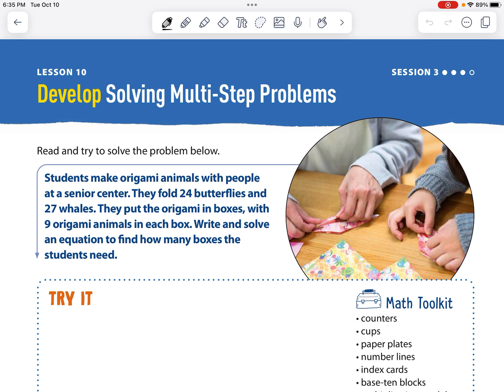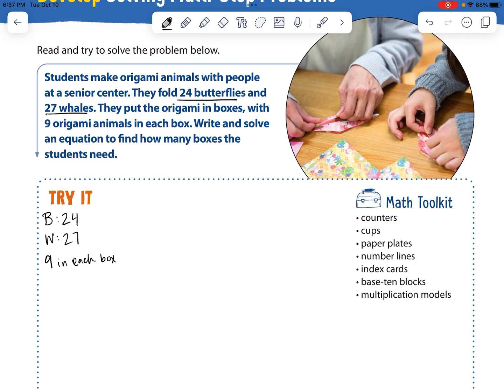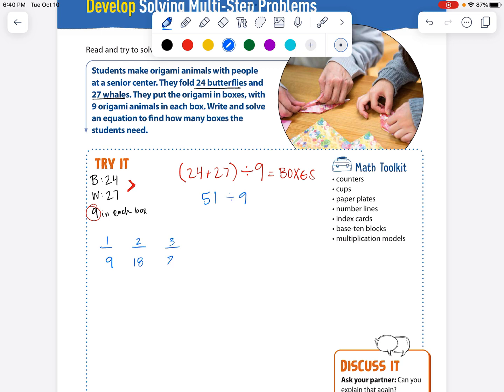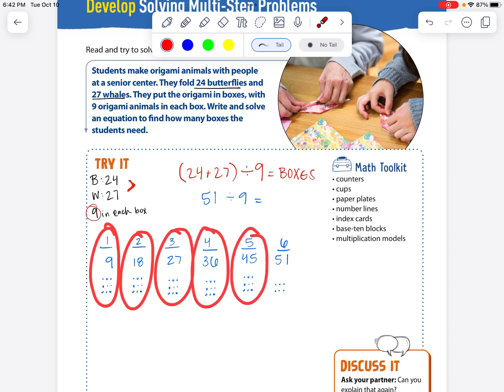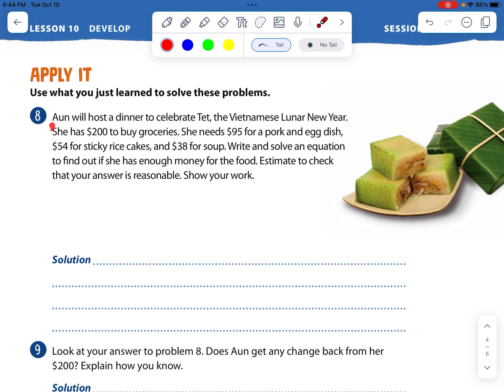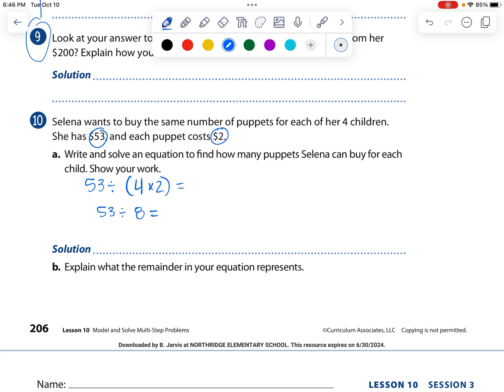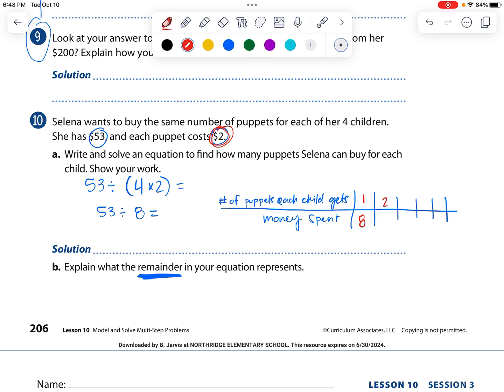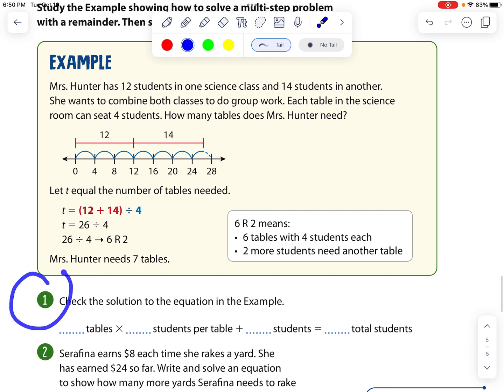i-Ready 4U2L10S3 Lesson